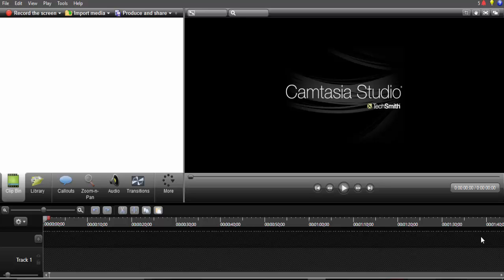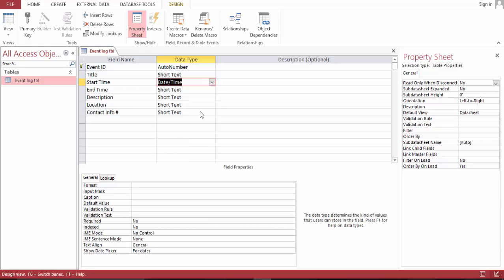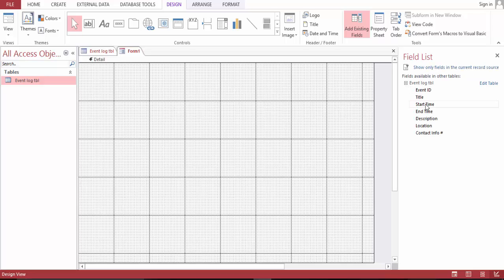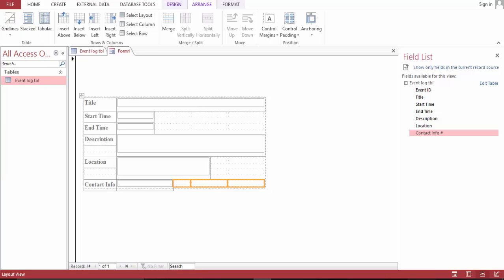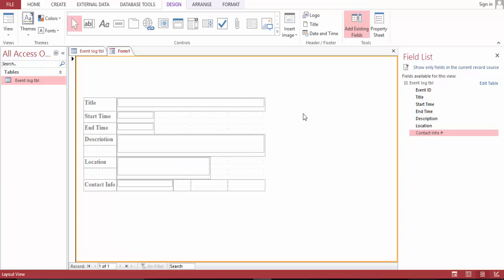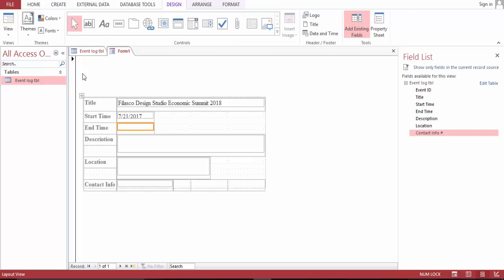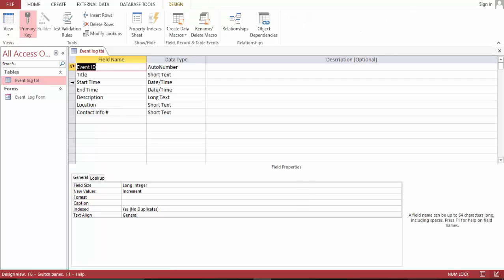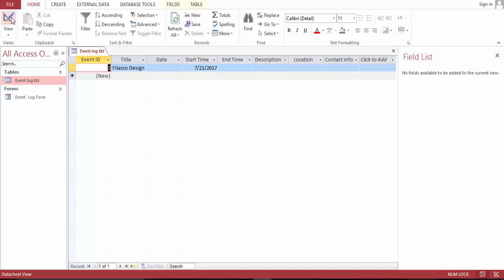Event Management Database Part 1